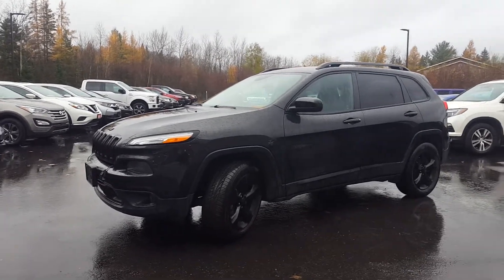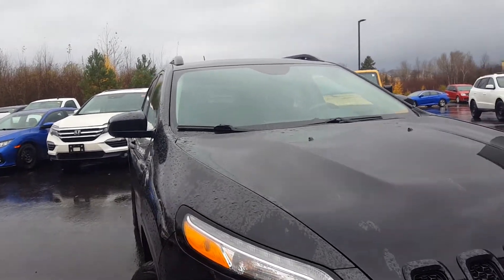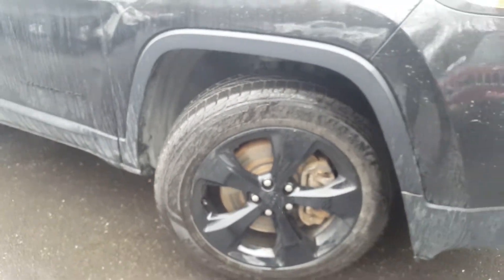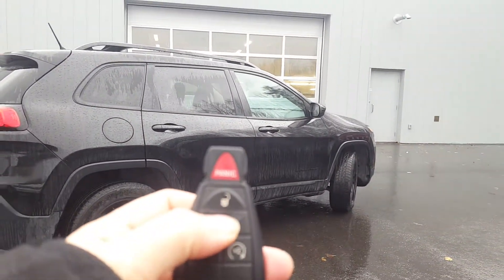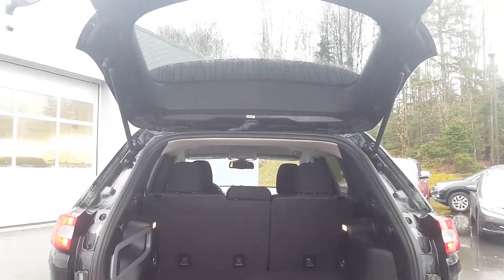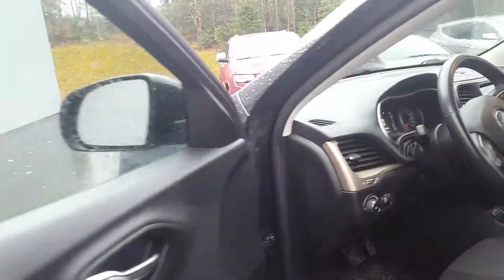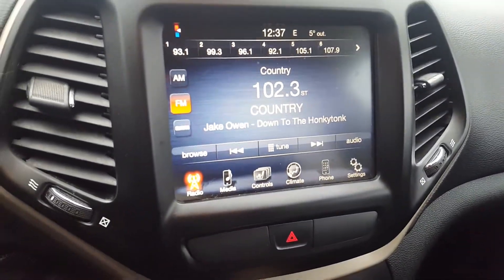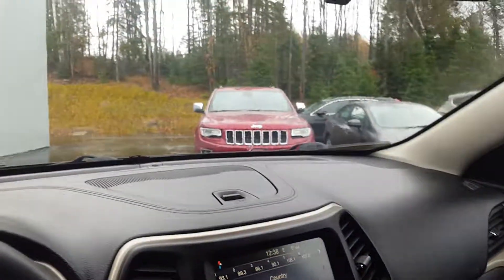2015 Jeep Cherokee North for Guy